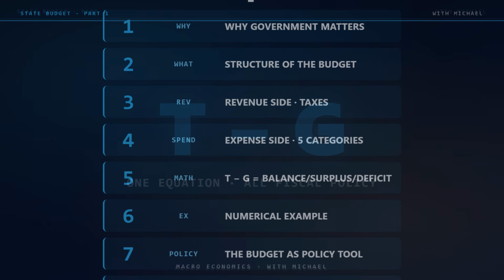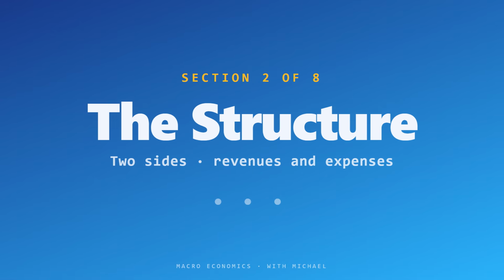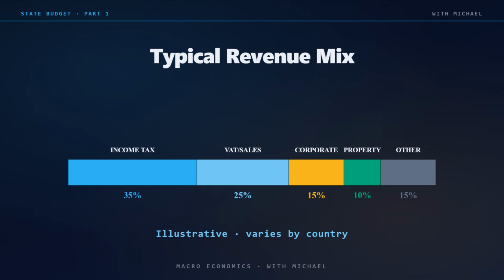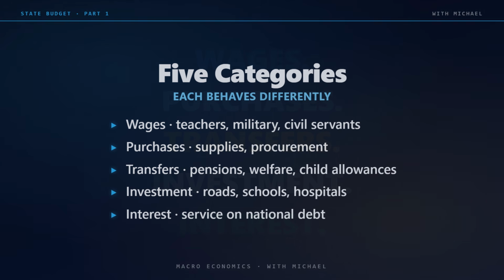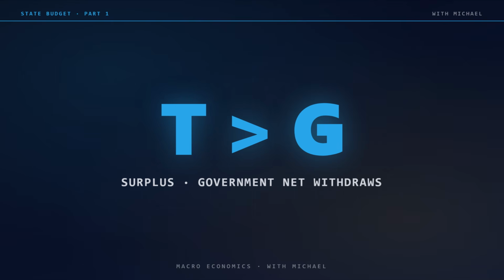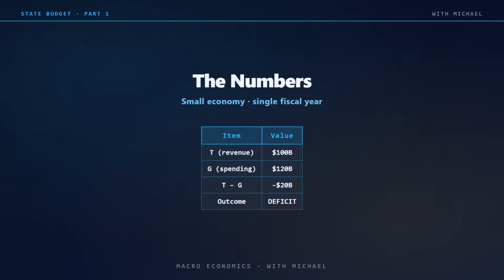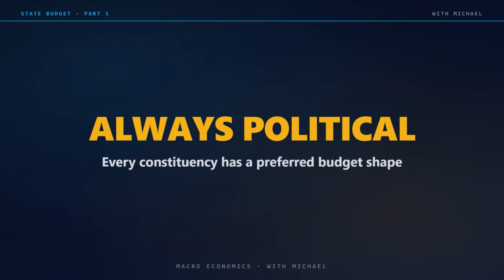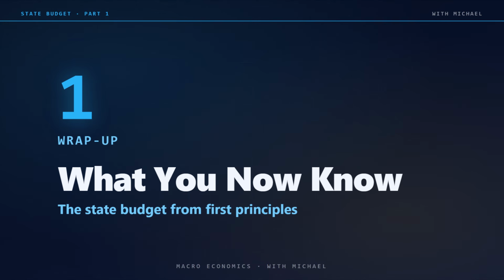Government Finance: The State Budget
Part 1 of a 3-part English masterclass on government finance and inequality. We build the state budget from first principles - the most important tool the government uses to manage the economy.

▪ Inside this episode:
▪ - Why the government's role is so consequential (30-50% of GDP)
▪ - The structure of the state budget: revenues + expenses
▪ - Revenue side: income tax, VAT, corporate, property, customs, excise
▪ - Expense side: wages, purchases, transfers, investment, interest
▪ - The balance equation: T − G
▪ - Surplus, balance, deficit - three outcomes, same math
▪ - A worked numerical example: how a $20B deficit becomes debt
▪ - Budget as the most powerful policy tool
▪ - Preview of Part 2 (deficits and debt)

🔎 government, finance, state, budget, macroeconomics, economics lecture, university economics, exam preparation, economic policy